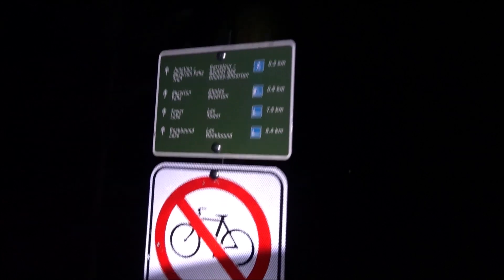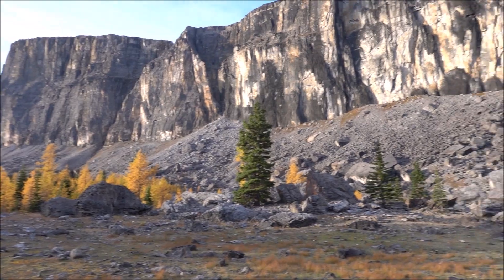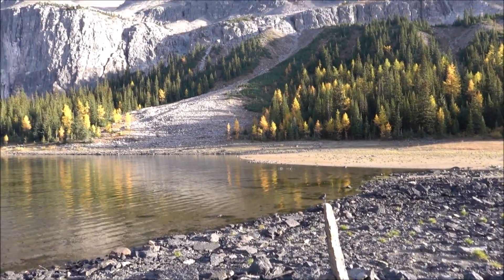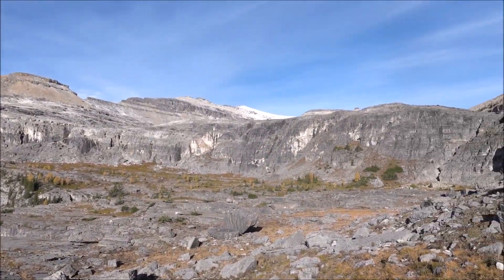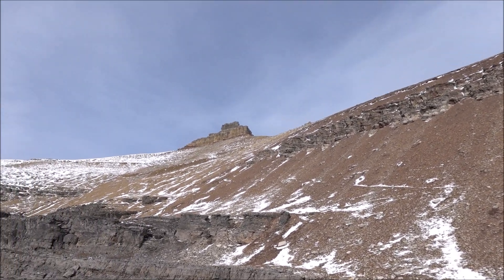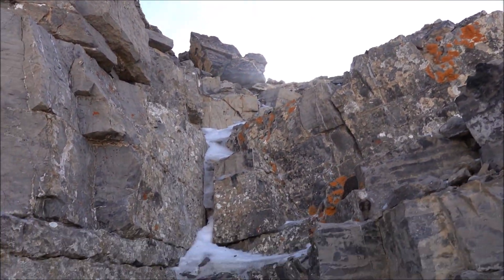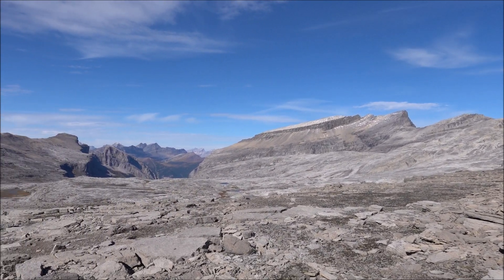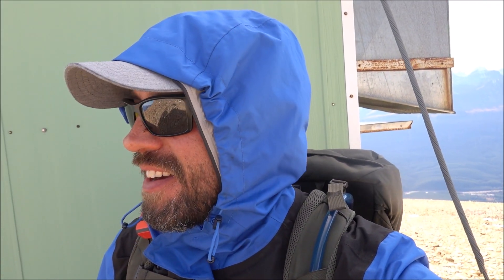Stuart Knob - Television Peak Scramble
Over the years traveling below on the Trans Canada Highway I've looked up at Stuart Knob, also while doing Castle Mountain & Helena Ridge. Finally I decided to get up there & in Larch Season was the prime time to do it & Television Peak.

 Mostly it's just a very long hike with a few scrambling sections. Definitely very scenic throughout the trip. Unfortunately my route down from TV peak was covered in ice & snow so I had to go back the same way, which was very long. I recommend taking the alternate descent route for those able in dry conditions, but stash a bike on the Bow Valley Parkway to avoid a long 9km hike back to the parking lot. This was a very pleasant day even though I had to hike back the same way mostly in the dark. Song is Spindrift by Colin Stetson.